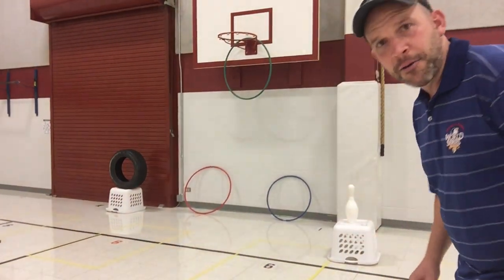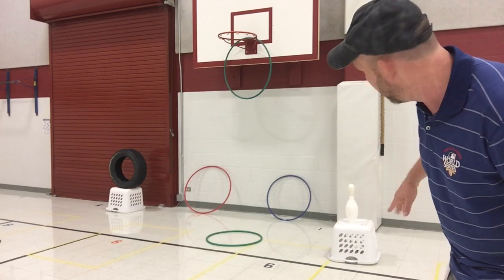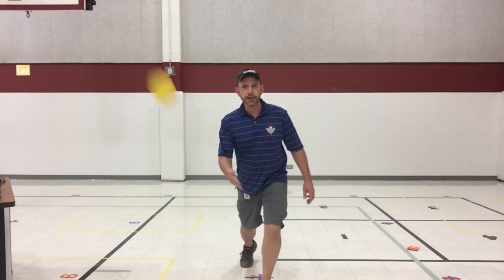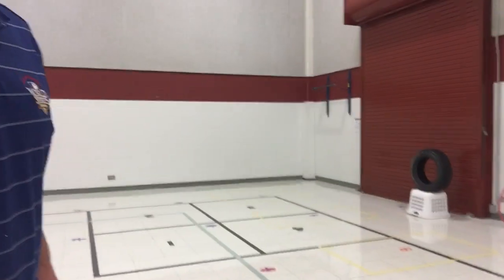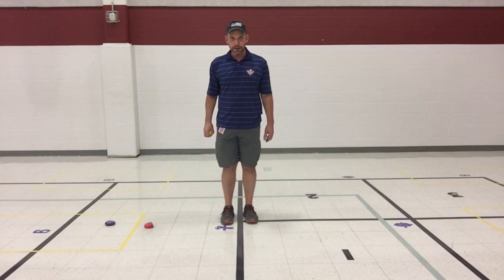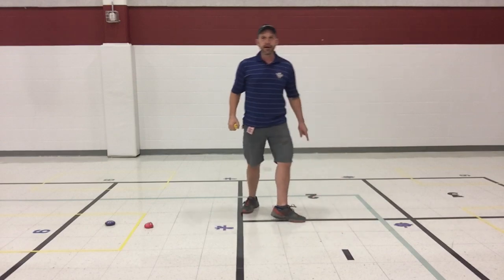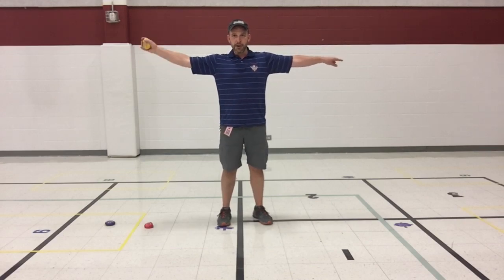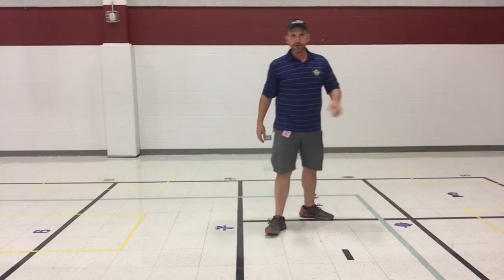5-Overhand Throw to Targets (Accuracy)